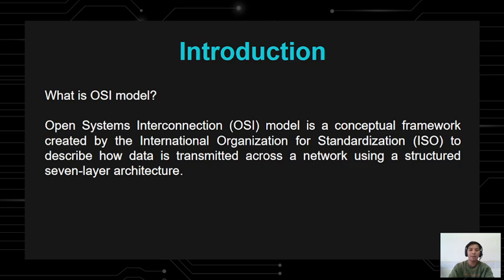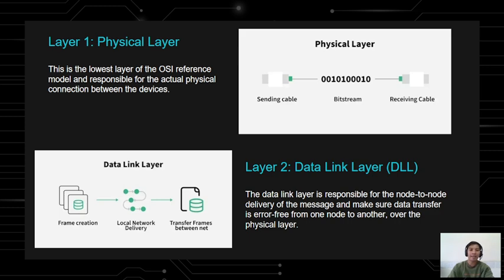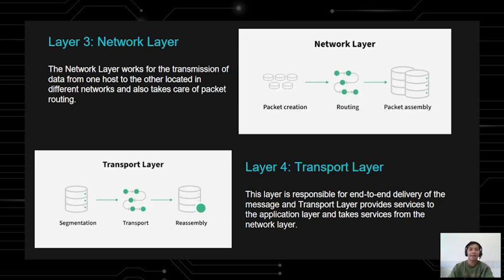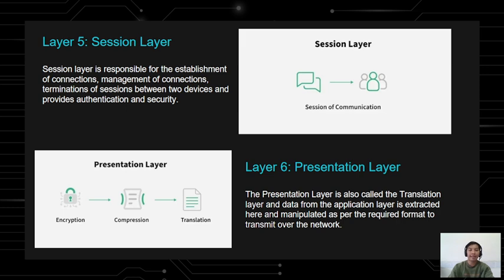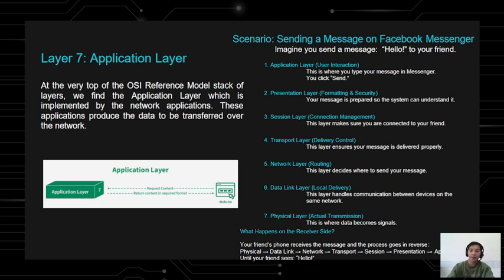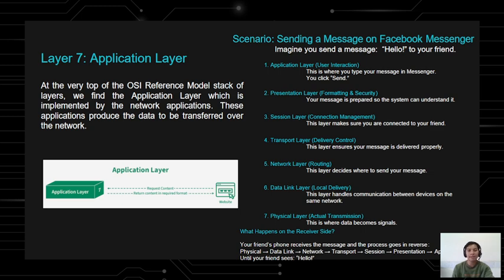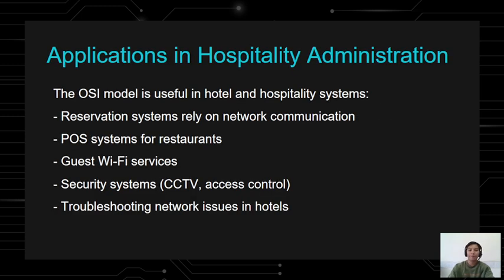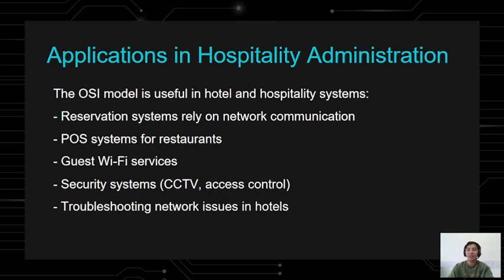Open Systems Interconnection (OSI) MODEL